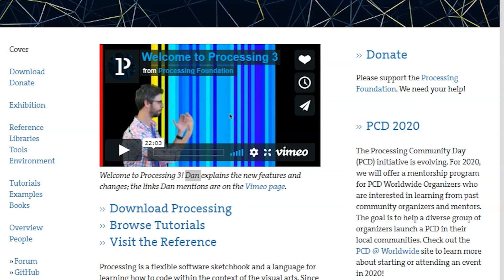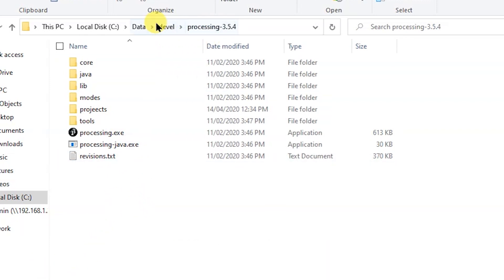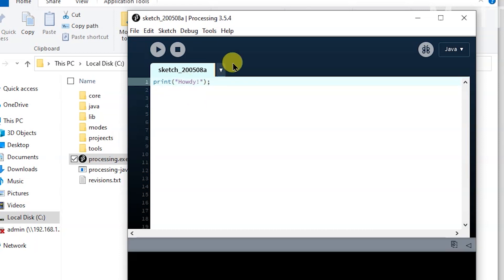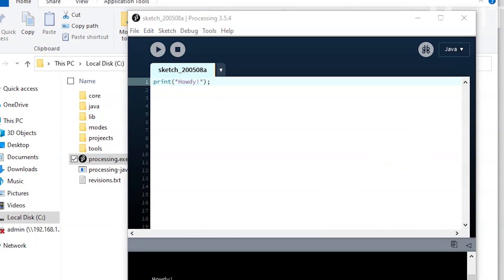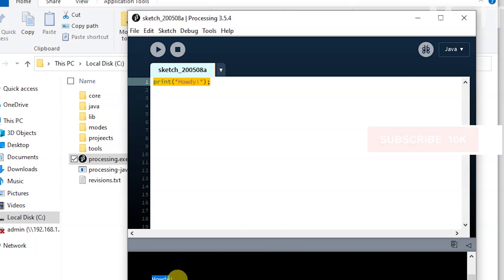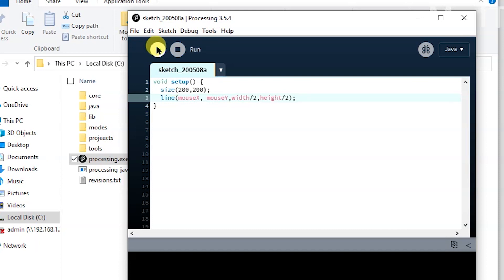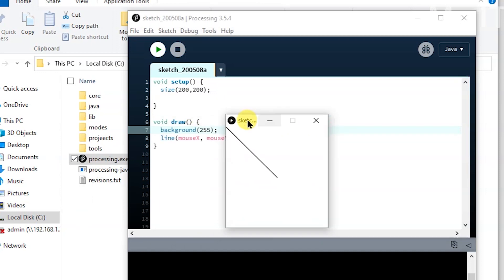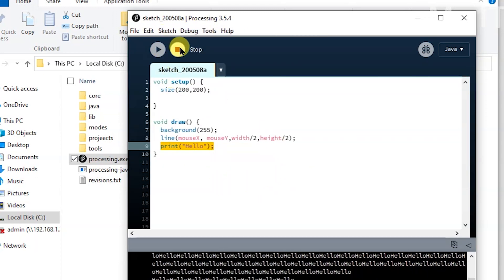02 - Processing 3.0 - Download and Installation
This ia new Processing 3.0 playlist for young programmers that would like to learn to code using a visual programming software based on Java.

in this video we will talk about downloading and installing processing to windows PC. The process is same for any OS really.